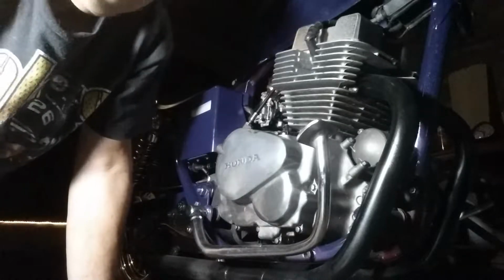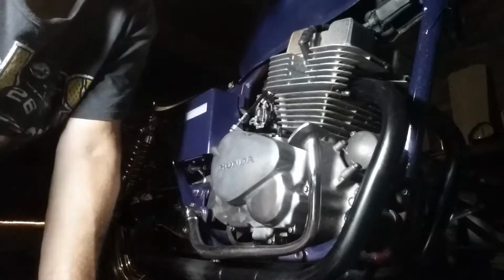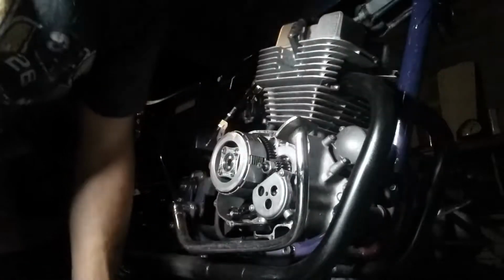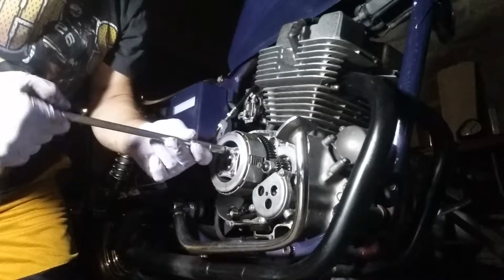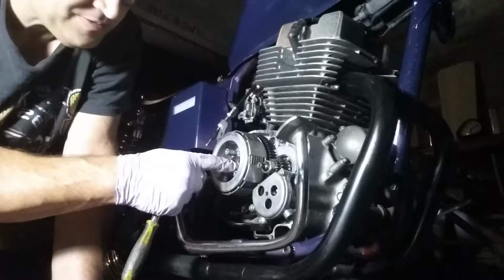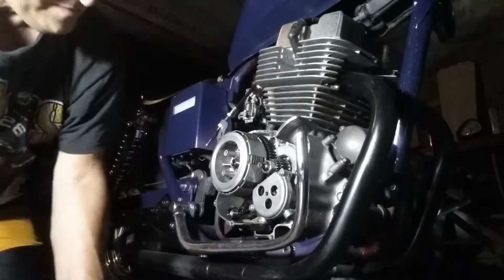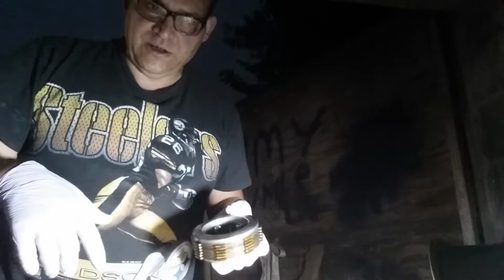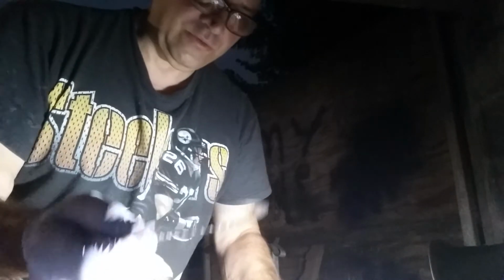Honda rebel clutch removal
I will also have a install video in the next day or two. Motion pro spanner tool 08-0015 $12.98 Amazon.com